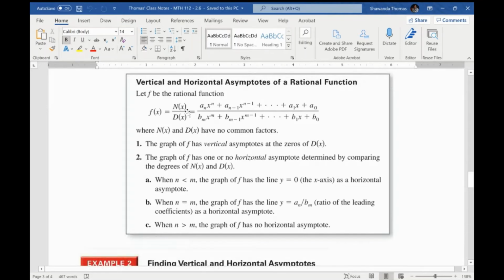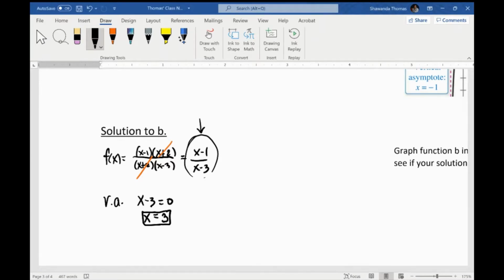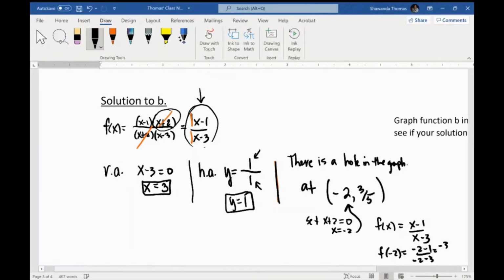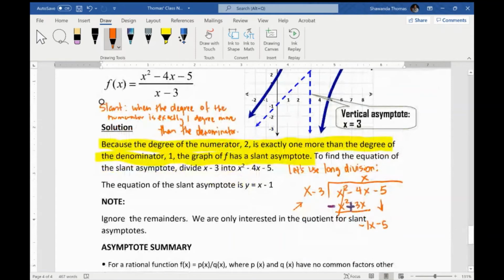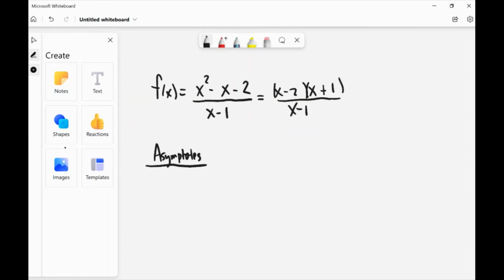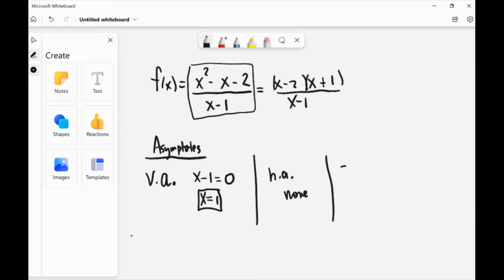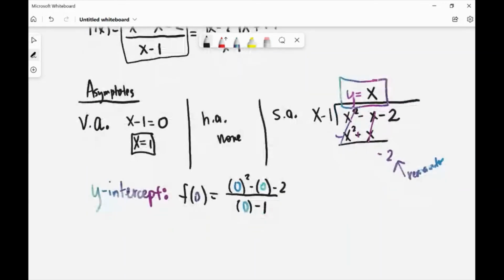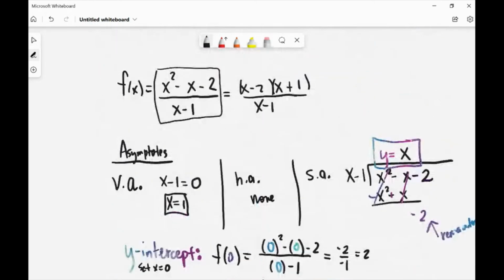MTH 112 Section 2.6 Part B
Slant (or oblique) asymptote